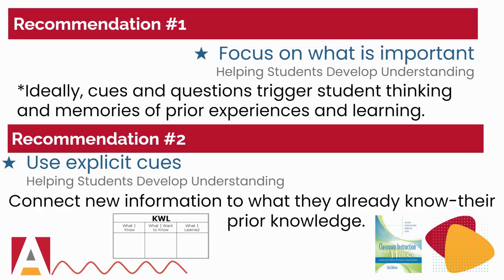Helping Students Develop Understanding Part I